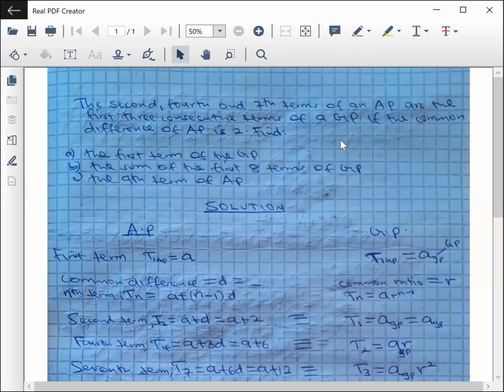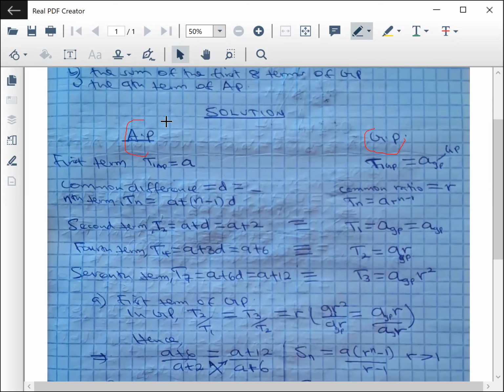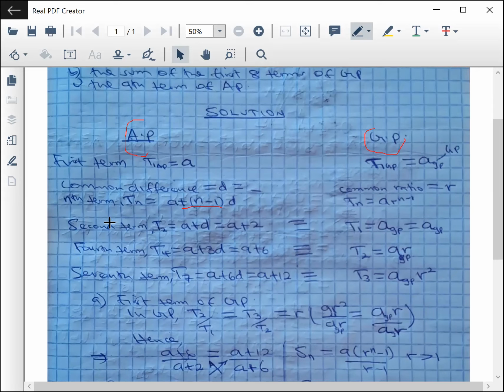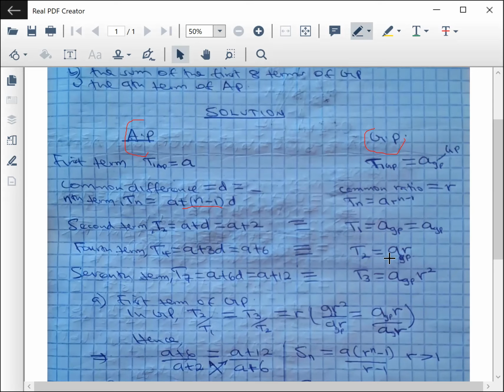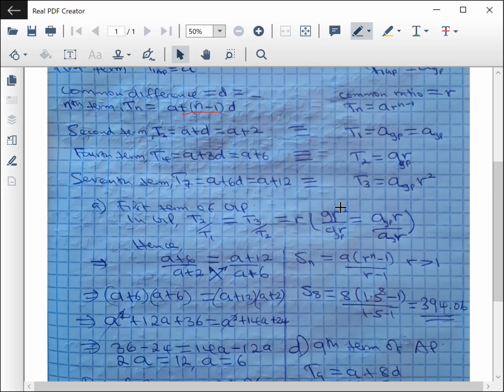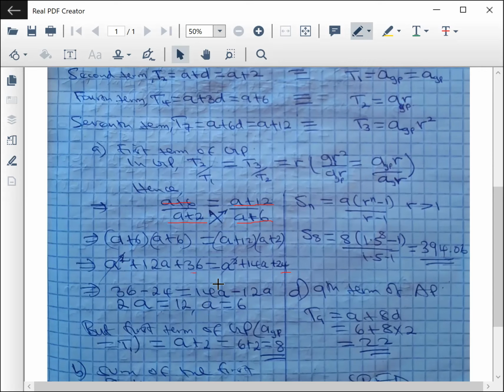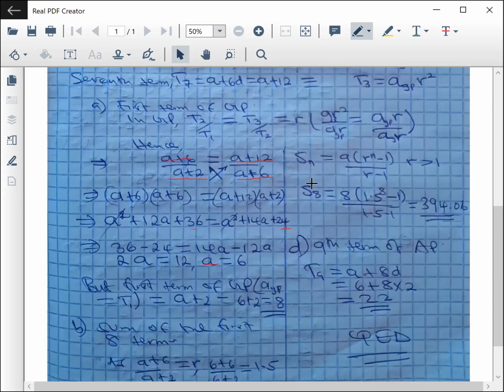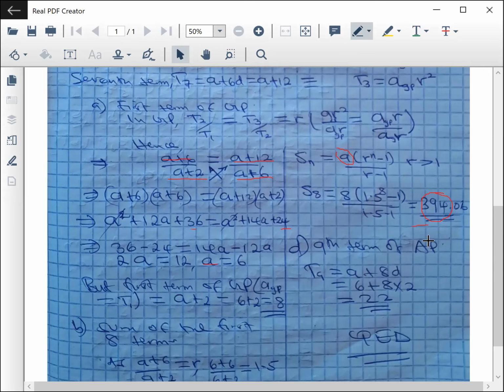Sequences and series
@mwalimudavid  provides an easy way of solving an AP and GP combined problem